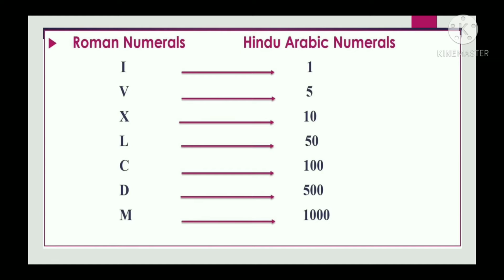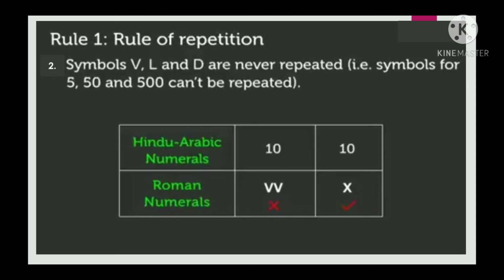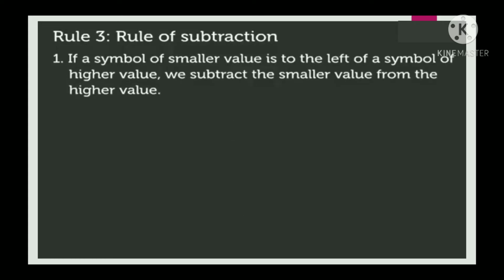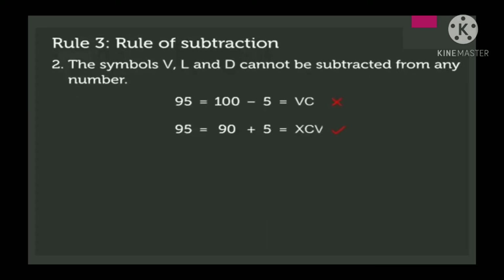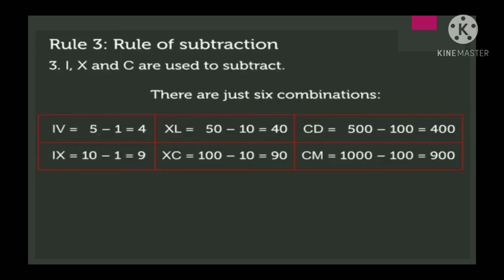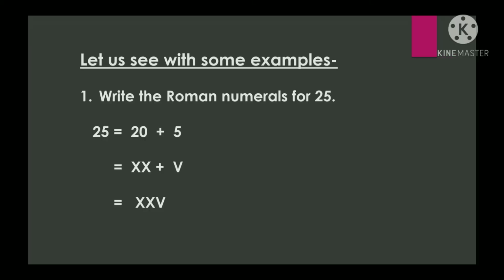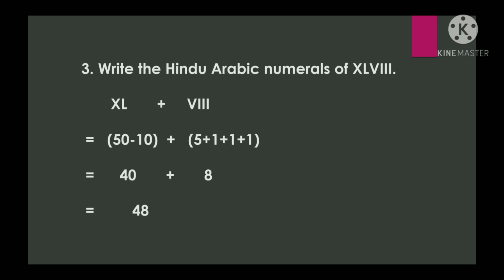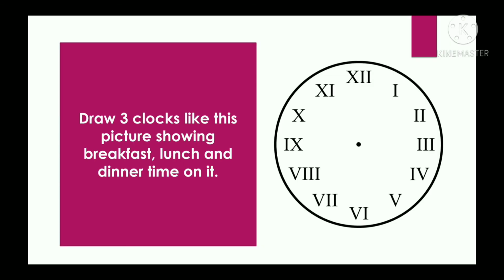Class-IV Maths Ch-3 ( Roman Numerals )